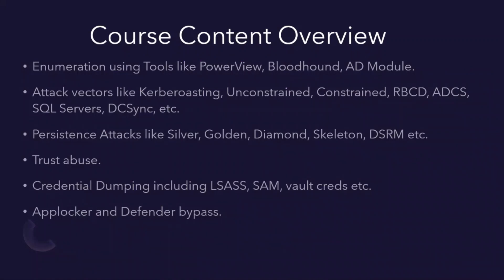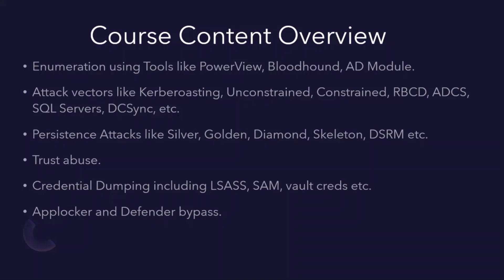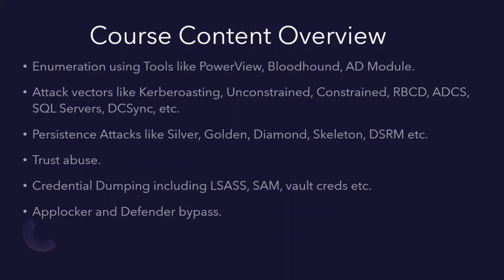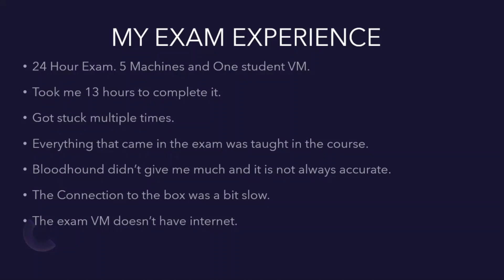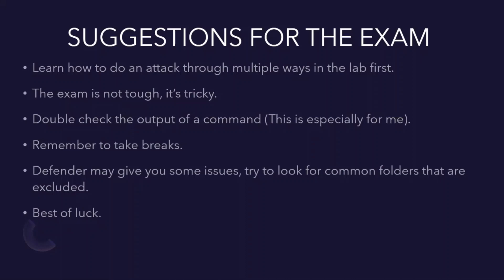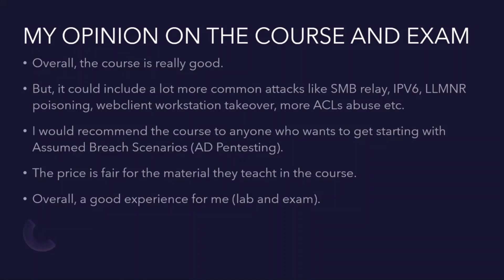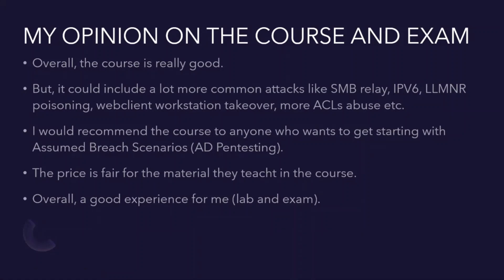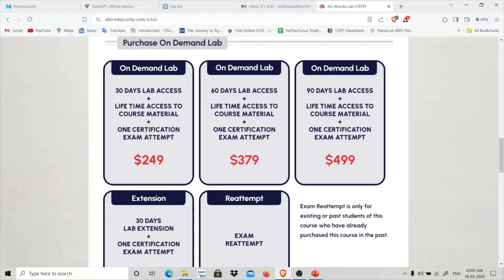My CRTP Experience (I Passed the Exam)